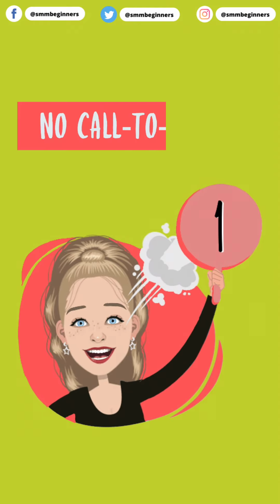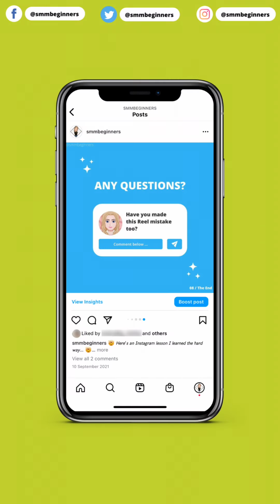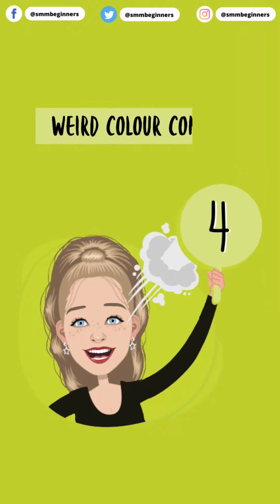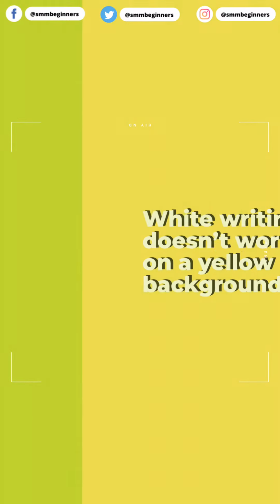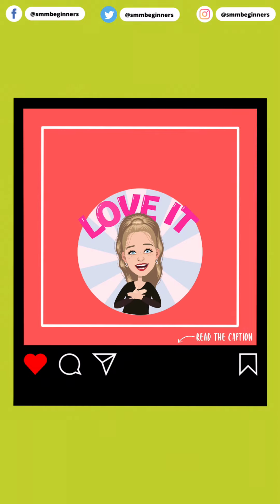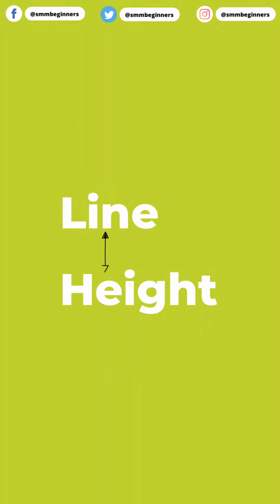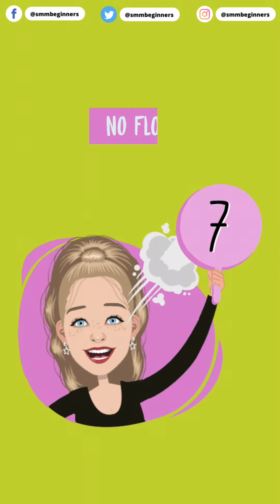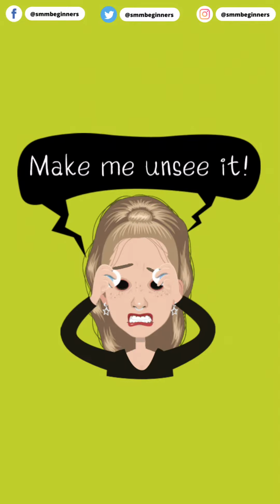10 More Mistakes You're Probably Making in Instagram Carousels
Instagram Tips & Tricks For Content Creators in 2021 - What you should and shouldn't do with your carousel posts on Instagram

In this video, you'll see even more common mistakes that people make with carousel posts on Instagram. I will also show you a few things that you can try instead. These will help you to get more reach and engagement on all of your content.

Markers:

00:28 - No call-to-actions.
01:27 - Too many call-to-actions.
02:17 - All caps.
02:42 - Colour combos.
03:19 - Post templates.
03:53 - Line height.
04:16 - No flow.
04:42 - Text over images.
05:23 - Too many fonts.
06:03 - Difficult fonts.

Emoji version of me provided by Mirror: My Emoji Sticker Maker